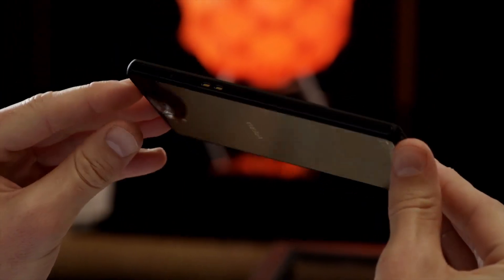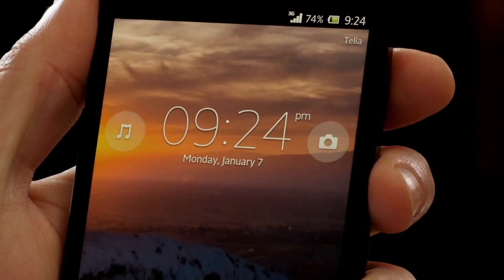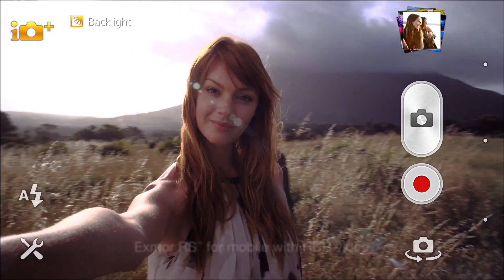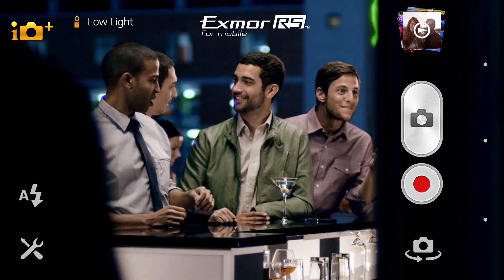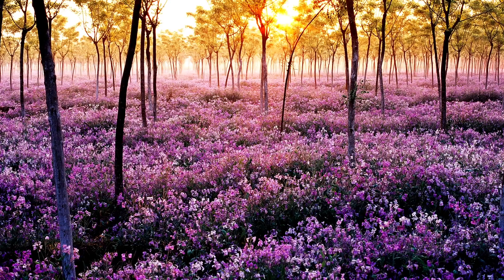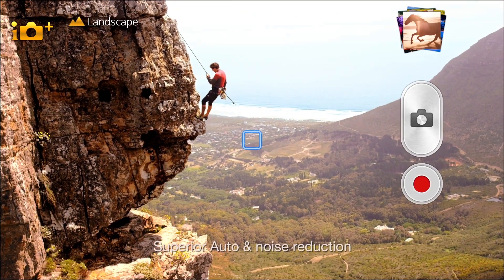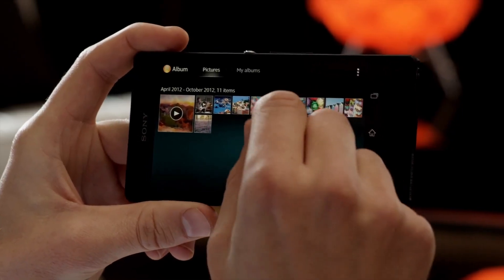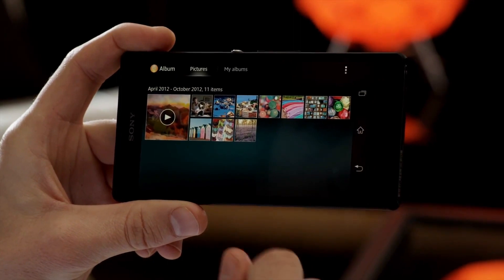Xperia Z: Exmor RS for mobile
Sony has built 13 megapixel HD camera in Xperia Z with the same knowledge and components that we use in the cameras.
With Superior Auto and Exmor RS for mobile, the world's first image sensor with HDR video for smartphones, Xperia Z makes it easy to capture brilliant images and videos in any light.